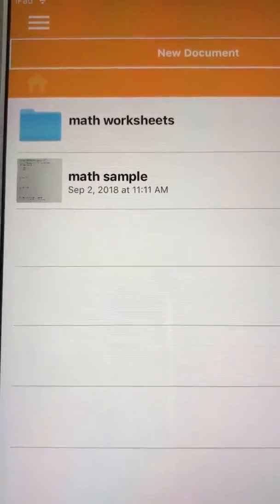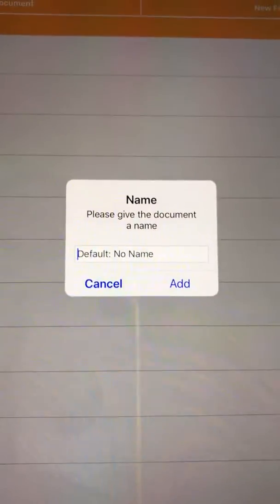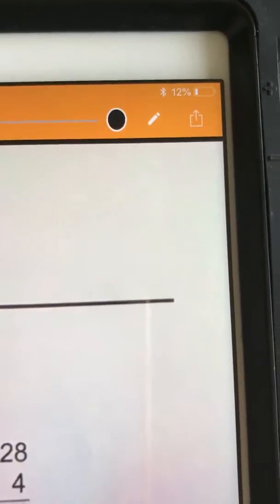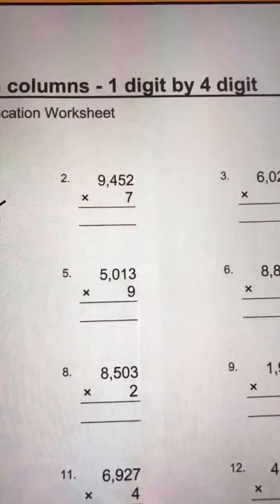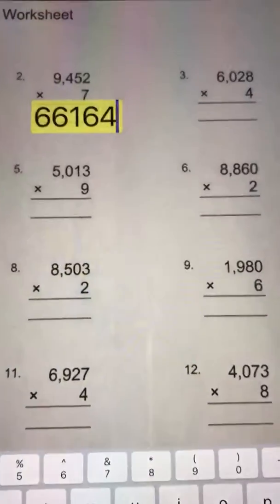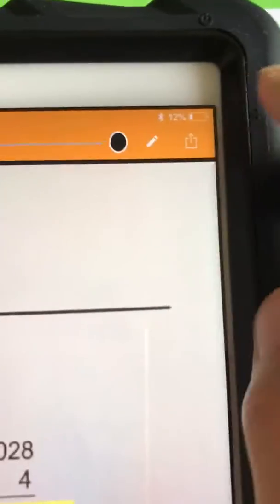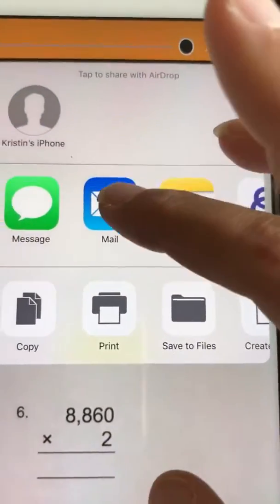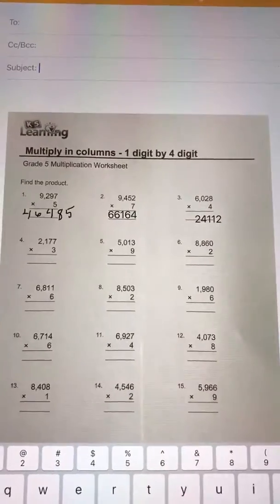Using the Snap Type Pro App for iPad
How to Use Snap Type Pro